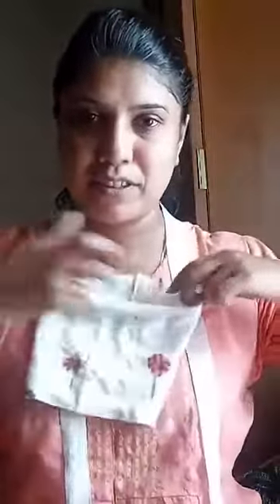Wow Video : An interesting Mask Making...